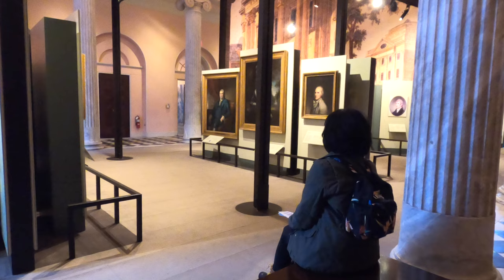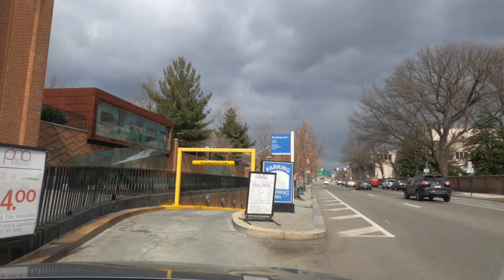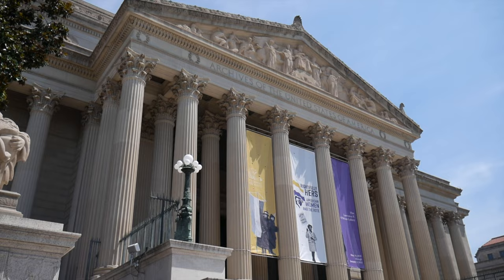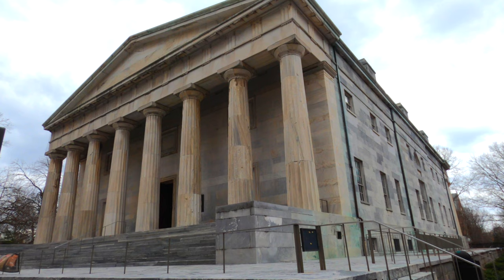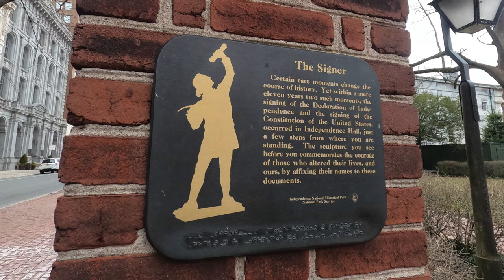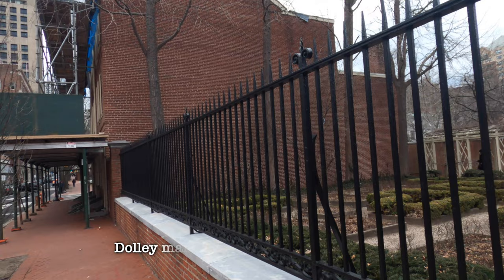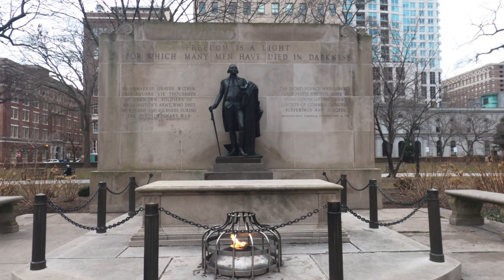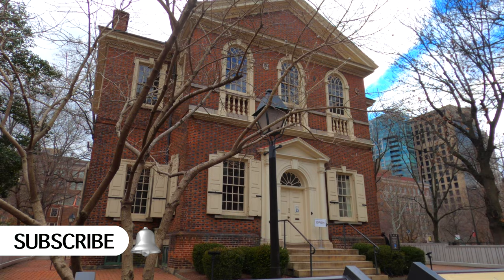17 Things to do at Independence National Historical Park | Independence Hall, Liberty Bell and more!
If you're looking for things to do in Philly, you should watch this video. I'll show you places to see or visit at Independence National Historical Park. Enjoy, FellowTravelers!

Timecodes:
0:00 Intro
0:42 A few things you need to know before you visit the Independence National Historical Park | Mobile App Audio Tour
1:26 Parking at Independence Mall Parking Garage
1:49 Independence Hall
2:10 Inside Independence Hall | Assembly Room (Declaration of Independence and US Constitution)
2:46 Liberty Bell
3:32 Fun Fact: Philadelphia was once the capital of the United States.
3:38 President's House Site
3:52 The Portrait Gallery in the Second Bank of the United States
4:29 Carpenter's Hall
4:59 City Tavern
5:19 The Signer
5:41 First Bank of the United States
6:00 Christ Church
6:15 Christ Church Burial Ground
6:34 Dolley Todd House
6:51 18th Century Garden
7:05 Merchant's Exchange
7:25 Declaration House
7:46 Washington Square
8:04 Betsy Ross House
8:19 Elfreth's Alley
9:39 Next on the VLOG...